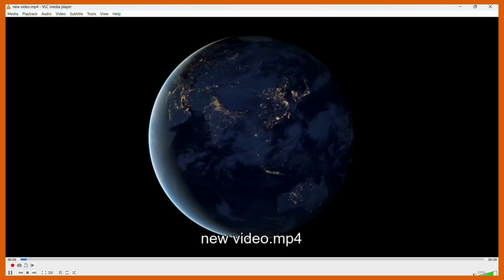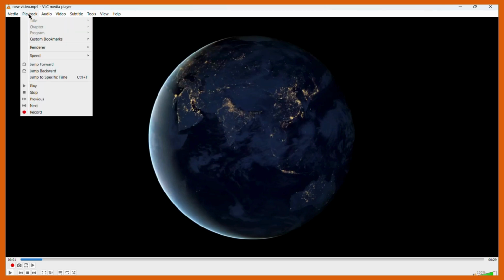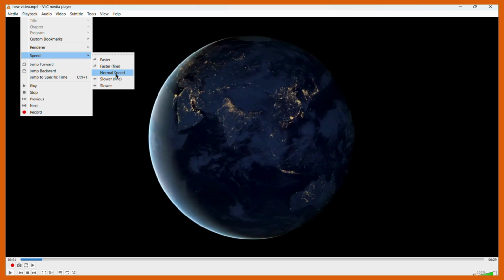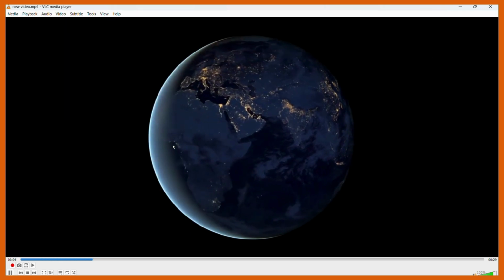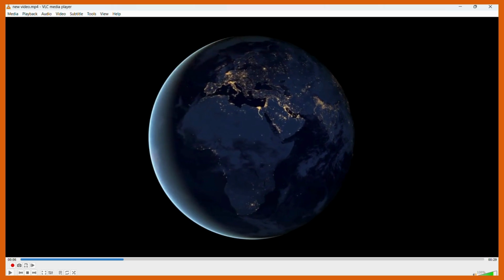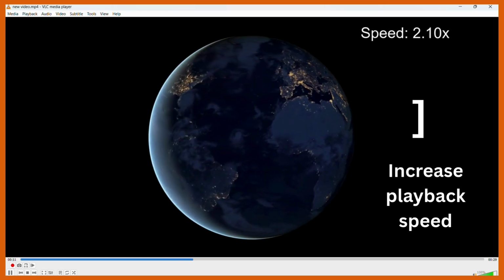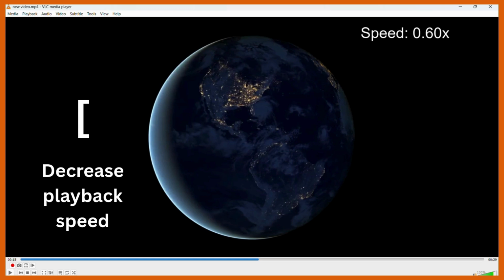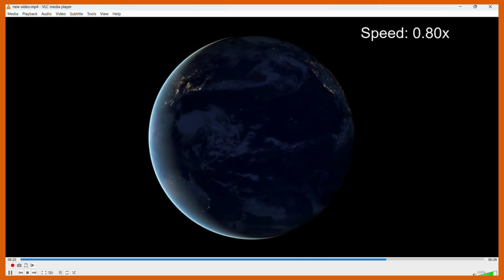How to Control Playback Speed in VLC Media Player |Slow Down or Fast Forward Video Easily guide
Want to watch videos faster or slower in VLC Media Player? 🎥 Whether you’re studying a tutorial, skipping boring parts, or analyzing footage frame-by-frame—VLC lets you control video playback speed in just a few clicks!

In this tutorial, I’ll show you how to:

🎮 Speed up or slow down video playback in VLC Media Player

🖱 Use keyboard shortcuts to adjust speed in real time

🔁 Set a custom playback speed

📌 Reset speed back to normal instantly

⚙️ Troubleshoot if the speed control is not working

This feature works seamlessly on Windows 11/10, and is perfect for students, creators, editors, and binge-watchers alike!

🧠 VLC is more than a media player—it’s a smart tool for custom playback control!